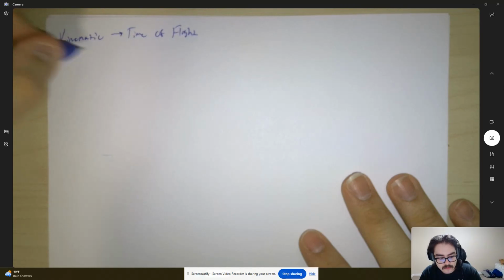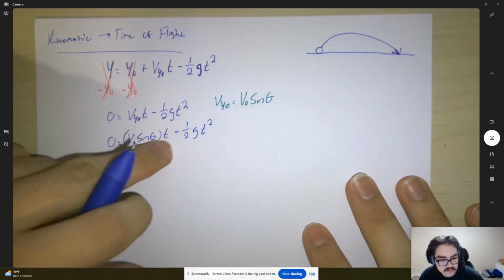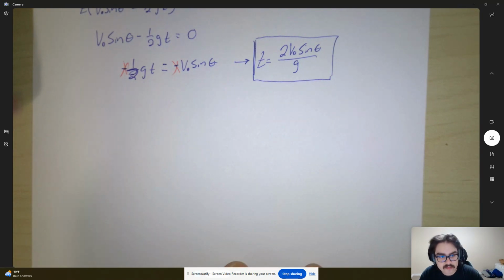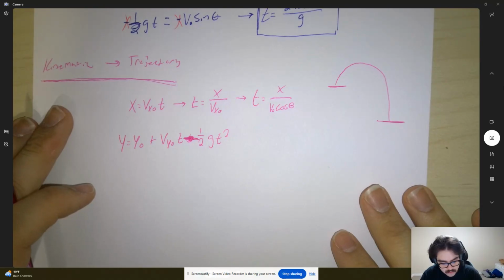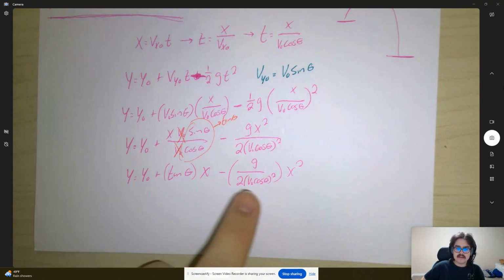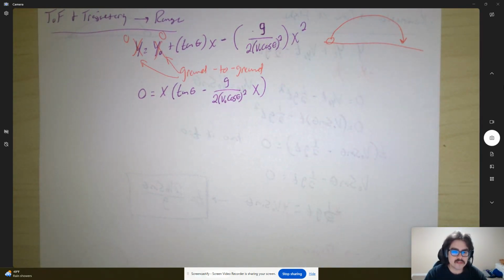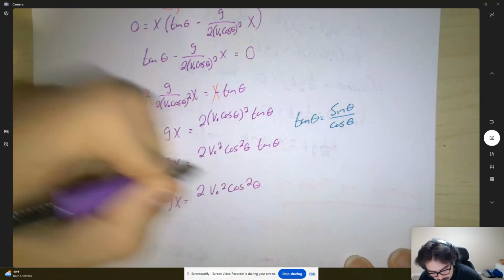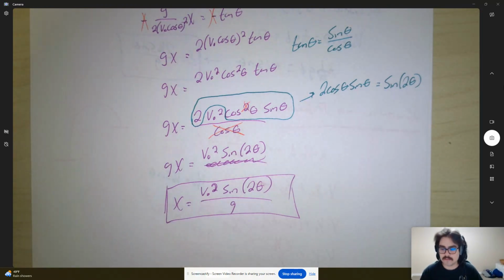Valentine's Day Special: Deriving the Range Equation